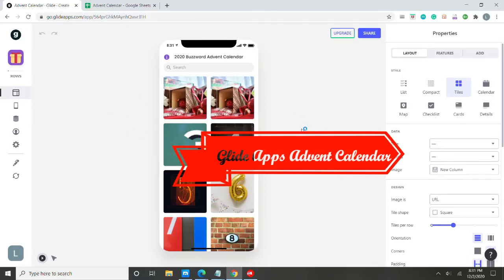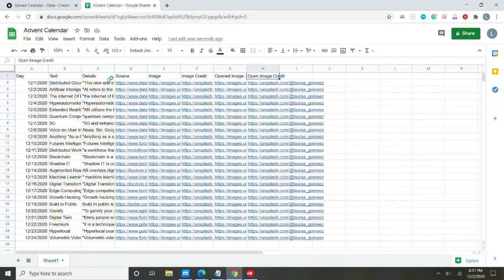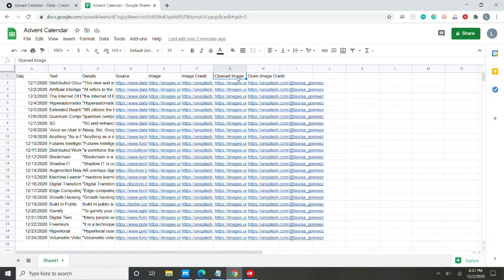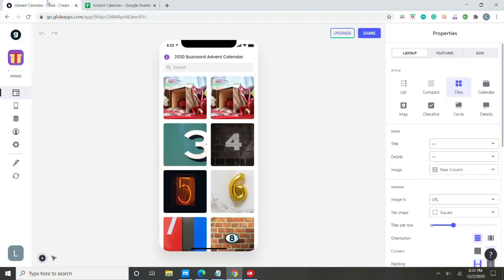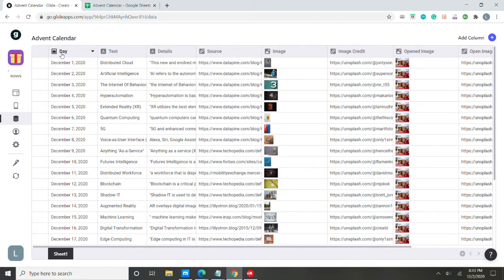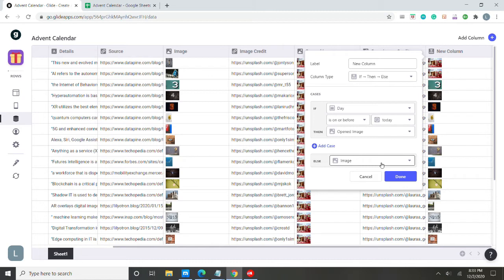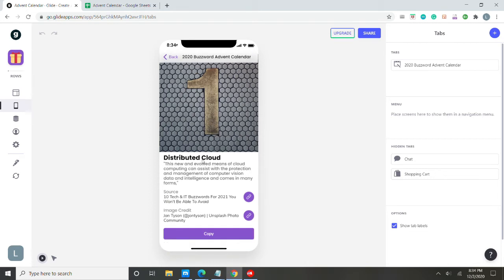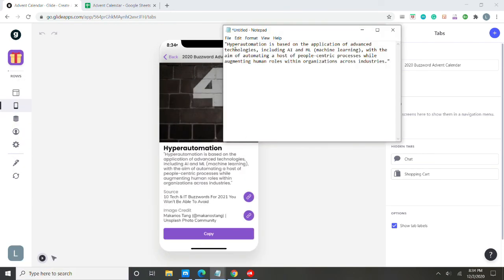Glide Apps Advent Calendar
A tutorial shows how to make an advent calendar in Glide Apps.
Part of the Glide Apps Holiday Challenge.